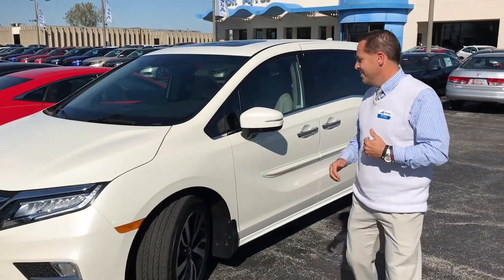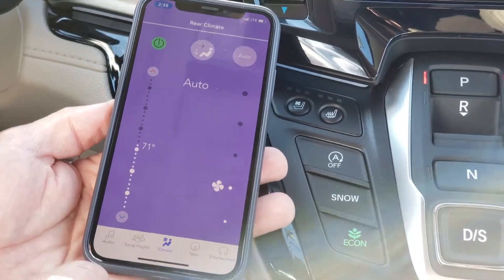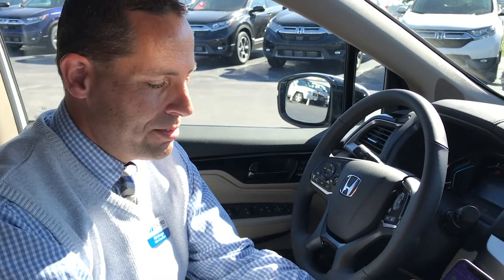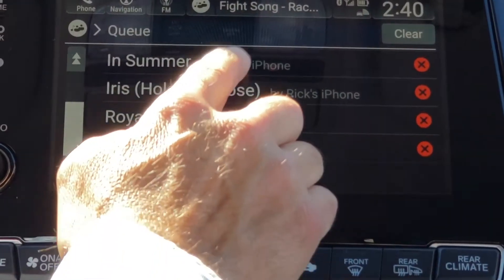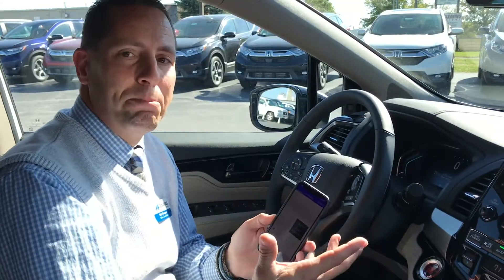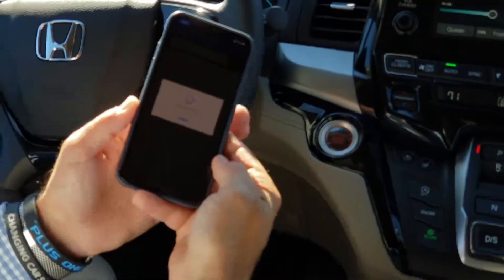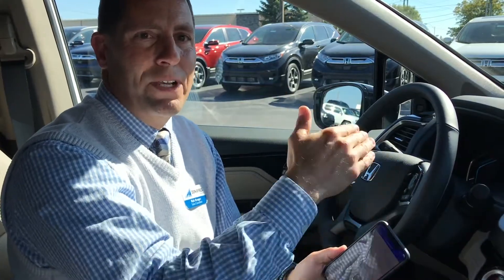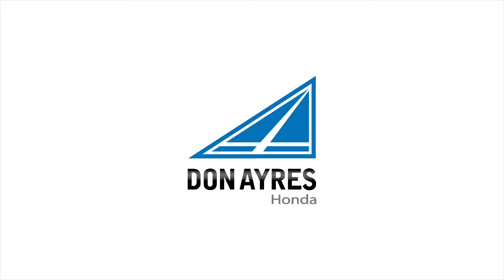Don Ayres Honda: Odyssey CabinControl with Rick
One thing that separates the Honda Odyssey from other minivans is the CabinControl™ feature! Our very own Rick Kruger will show you how you can access climate control, navigation, and music directly from your phone.